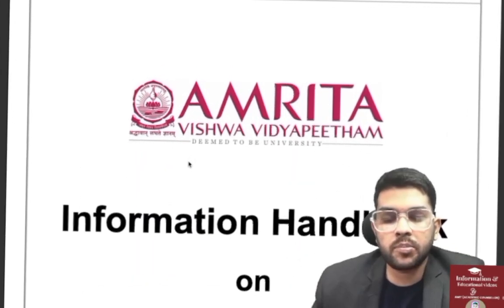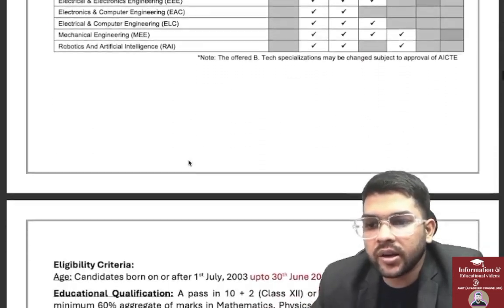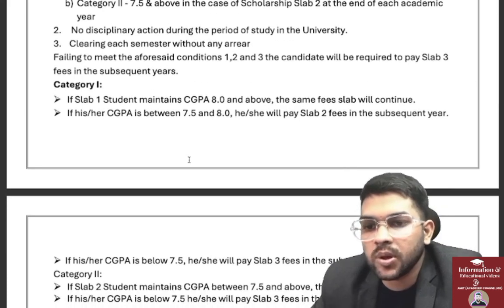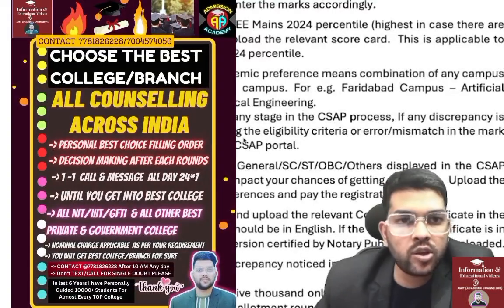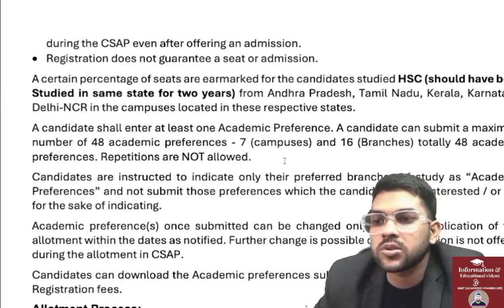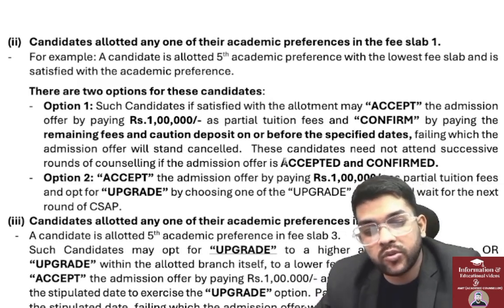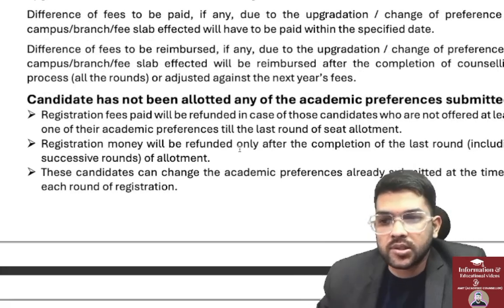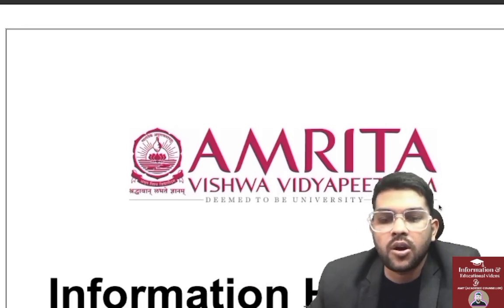AEEE 2024 Counseling Complete Information ✅ | Step by step all process | Don't do this mistake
AEEE 2024 Counseling Complet Information ✅ | Step by step all process | Don't do this mistake

(Amrita 2024 Complete counselling guidance website link)

1-1 Guidance will be provided Until your final admission

24×7 Call and msg facility available

(Aeee counselling 2024 placement details )

(Amrita counselling 2024 jee percentile vs Branch )

(Aeee 2024 Rank vs Branch vs Campus  Slab wise cutoff  )

(viteee 2024 updated rank vs branch for round 4/5 )

(Comedk counselling 2024 Rank vs branch/college )

(COMEDK 2024 TOP 30 COLLEGE SAFE RANK )

(COMEDK 2024 TOP 10 COLLEGEEXPECTED CUTOFF RANK )

(MET 2024 RANK VS BRANCH FOR ALL CAMPUS)

(BITSAT 2024 Expected Marks vs All Branch)

(Srmjeee 2024 Updated Rank vs Branch for all campus )

(JOSAA COUNSELLING 2024 ALL 32 NIT EXPECTED CUTOFF RANK )

(josaa 2024 Rank vs top10 iiit college )

(josaa 2024 Rank vs Top 10 Nit college )

(Josaa counselling 2024 Rank vs lower 12 nit college )

(josaa 2024 Rank vs avg 10 nit college for lower branch)

(all counselling across india with jee rank )

(Wbjee 2024 Marks vs Rank vs Branch )

(Mhtcet 2024 Marks vs Percentile vs Rank vs Branch )

(Pessat 2024 Rank vs All Branch )

00:00 intro
1:28 Branch available in all campus
 2:28 Eligibility criteria
2:59 annual fee structure
5:44 csap process
8:55 Allotment process
12:55 important date for csap

aeee 2024
aeee counsellig process
amrita university registration start
aeee 2024 counselling step by step process
amrita counselling complete details
aeee 2024 counselling schedule
aeee counselling process
amrita counselling all process in details
aeee 2024 A-Z process
aeee 2024 all campus seat available
AEEE amravati campus seat available
aeee counselling complete information
aeee 2024
aeee counselling eligibility criteria
aeee fee structure
aeee 2024 fee details
amrita seat allotment process
aeee 2024 how to allot seat
aeee counselling starting date
aeee 2024 counselling
aeee 2024 fee refund policy
amritapuri
aeee banglore
aeee 2024 all important date